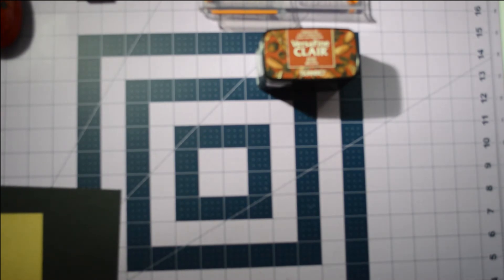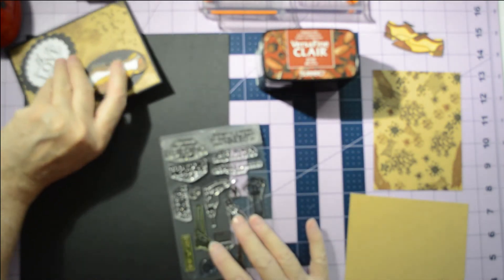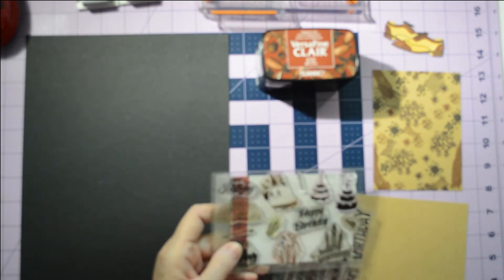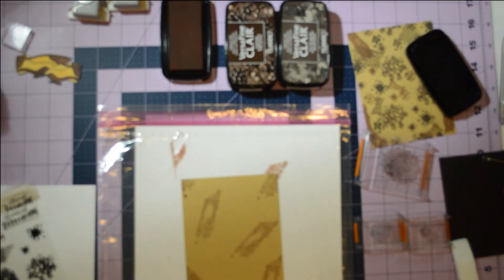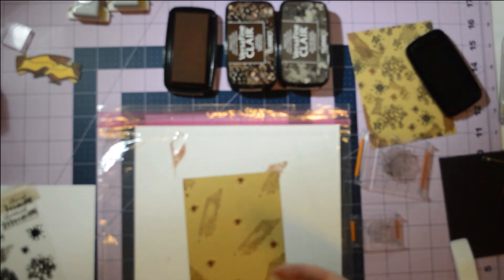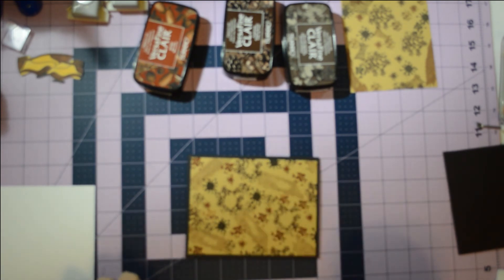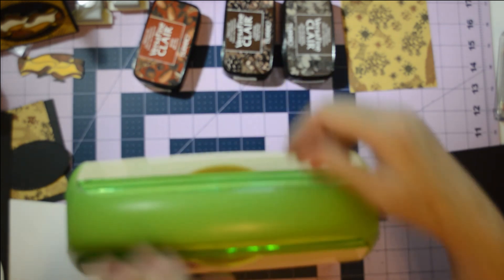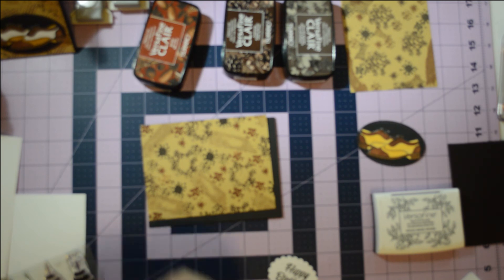Masculine Birthday Card as requested by a subscriber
I am showing ideas on creating masculine cards.  This is a struggle for all card makers.  I hope that some of my ideas will help in your creativity.  If you make something please go over to Facebook group @Random Acts of Crafting by Kathy Champion and join.

Products & Measurements for this card are listed below.

Measurements:
Card base  4 1/4" x 5 1/2" score @ 4 1/4"
Mat              4 x 5 1/4"
Black Scallop    3"
White die oval   2 1/2"
Stitched die      3"

Brutus Monroe Cardstock   (colors Raven, Lunch bag)
3' scallop punch
Brutus Monroe Oval Stitched Dies
Maymay Stamp Sets:
     Relic
     Walk in love
     Birthday Bash

This will help me grow my channel and be able to bring more content.

Random Acts of Crafting
c/o Kathy Champion